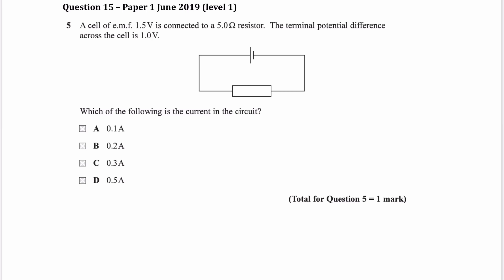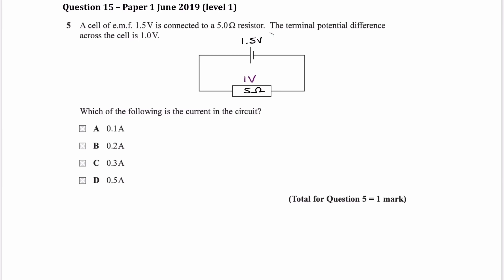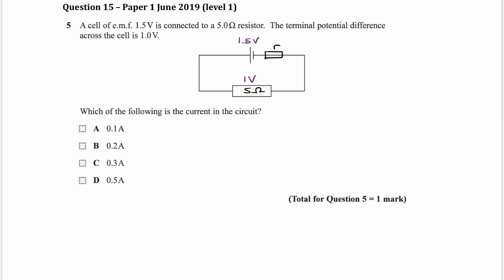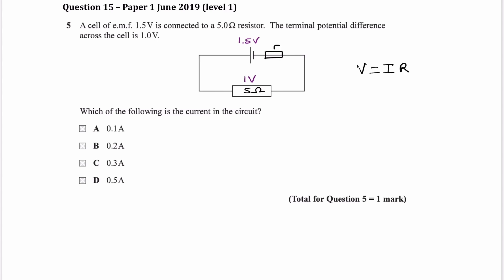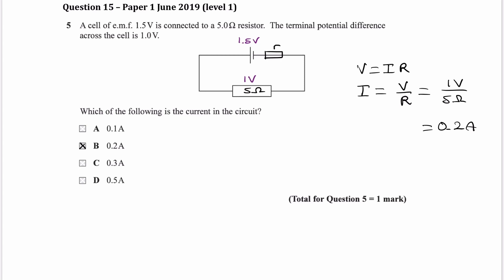Electrical Circuits Exam Questions - A Level Physics AQA, Edexcel, OCR A - Q28 (level 1)